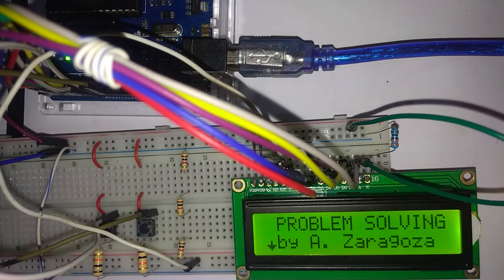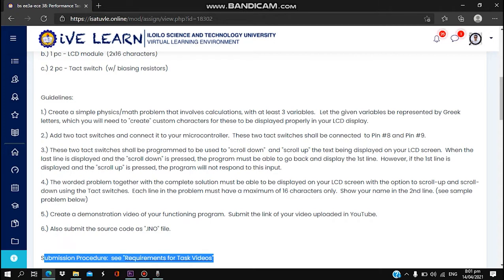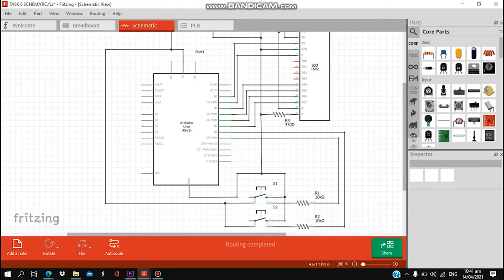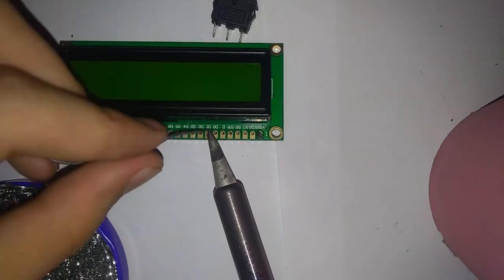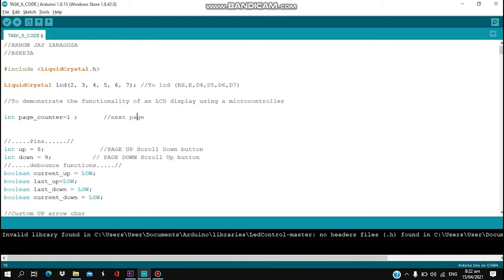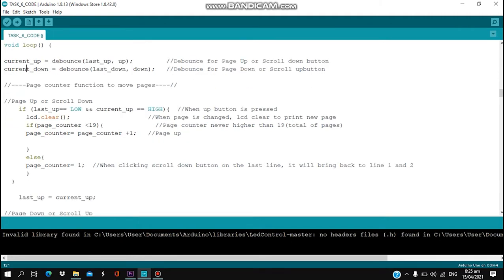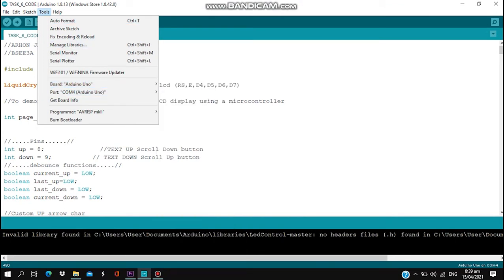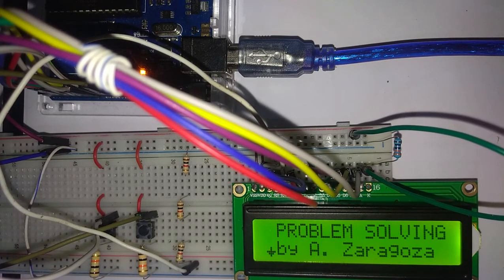LIQUID CRYSTAL DISPLAY LCD WITH SCROLL UP AND DOWN BUTTON (ARDUINO UNO)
TASK # 6 FOR ECE-38 SUBJECT
ARHON JAY P. ZARAGOZA
BS ELECTRICAL ENGINEERING- 3A
ILOILO SCIENCE AND TECHNOLOGY UNIVERSITY

or

Objective:  To demonstrate the functionality of an LCD display using a microcontroller
Task:  To create a video demonstration of your own program that will display formatted text on your LCD screen

Needed Electronic Components:
a.) Microcontroller Board + breadboard + power supply (or battery)+ connecting wires
b.) 1 pc - LCD module  (2x16 characters)
c.) 2 pc - Tact switch  (w/ biasing resistors)

Guidelines:
1.) Create a simple physics/math problem that involves calculations, with at least 3 variables.   Let the given variables be represented by Greek letters, which you will need to "create" custom characters for these to be displayed properly in your LCD display.

2.) Add two tact switches and connect it to your microcontroller.  These two tact switches shall be connected  to Pin #8 and Pin #9.

3.) These two tact switches shall be programmed to be used to "scroll down"  and "scroll up" the text being displayed on your LCD screen.  When the last line is displayed and the "scroll down" is pressed, the program must be able to go back and display the 1st line.  However, if the 1st line is displayed and the "scroll up" is pressed, the program will not respond to this input.

4.) The worded problem together with the complete solution must be able to be displayed on your LCD screen with the option to scroll-up and scroll-down using the Tact switches.  Each line in the problem must have a maximum of 16 characters only.  Show your name in the 2nd line. (see sample problem below)